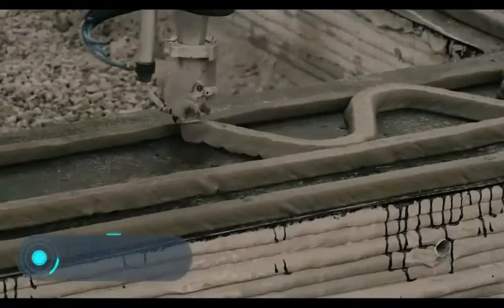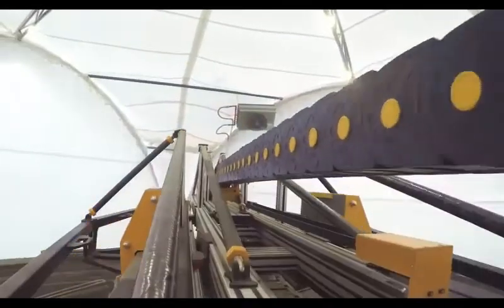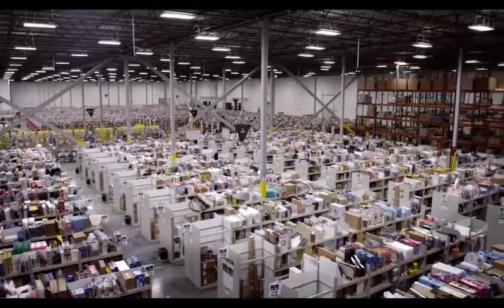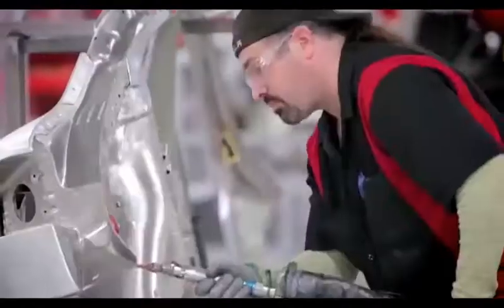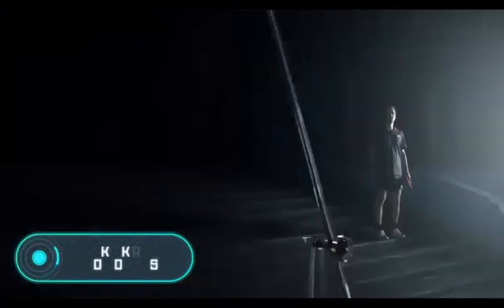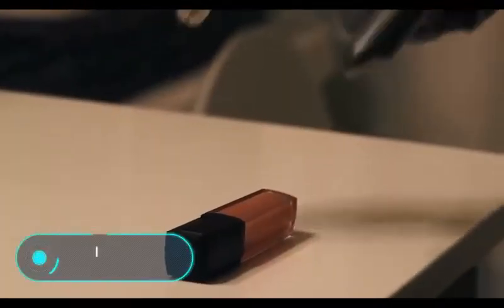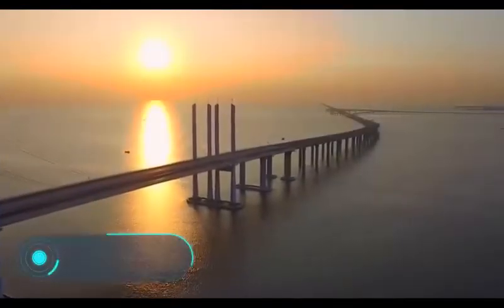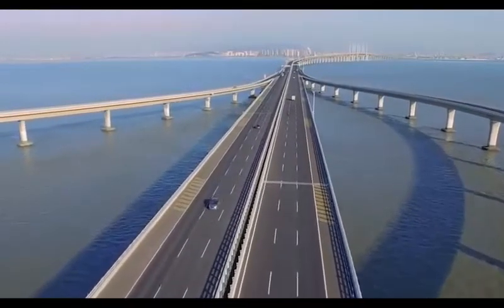New Technology ♥ technologies that will change the world (2018)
We'll resolve the issue as soon as possible. ♥♥♥